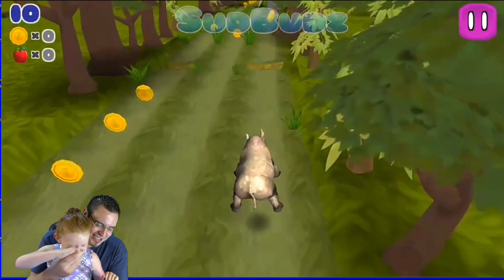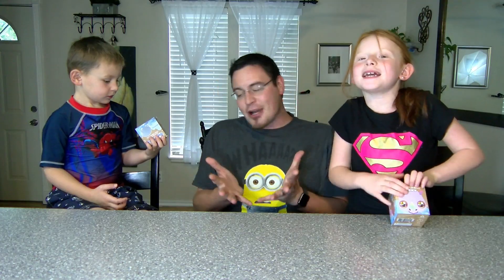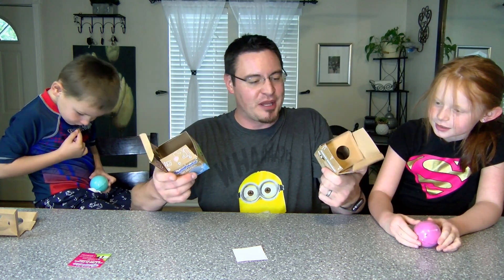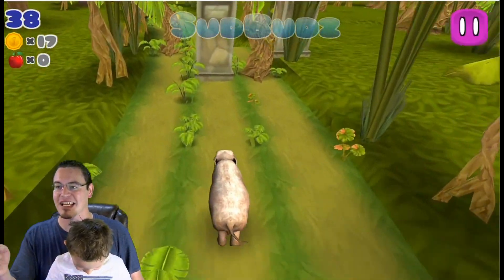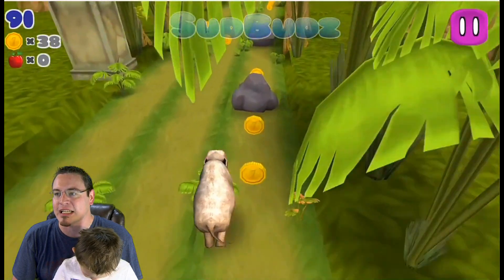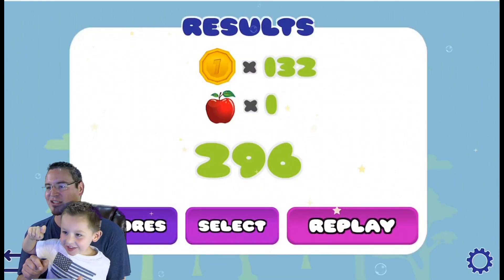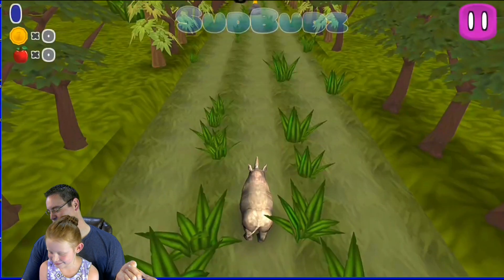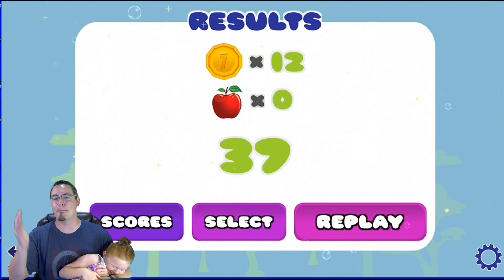SudBudz Run (Mobile Game) and Fizzy Bath Balls 🔴 | Bathballs that Unlock Characters!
where we also discovered this game, SudBudz Run and decided to make a video.  The folks at SudPrize not only allowed us to make this video, but they've also provided a 10% discount code for our viewers if they go and use the coupon code GRATEDFAM10

The general audience enjoyed the bath balls and the game!  Check it out!

ABOUT G-RATED FAMILY GAMING (GRFG):  This is a safe, family friendly, general audience friendly, G-Rated channel where we play games as a family, joke, have fun, unbox toys, review toys, and many other fun activities and adventures with the coolest toys and games that are for  .  If you are a parent who wants to allow your general audience to watch video game play and other family friendly fun, but worried that there might be adult language or content, then your search is over and this is the channel for you!